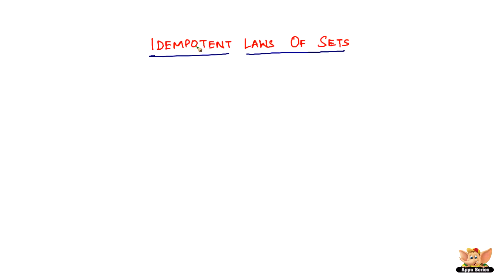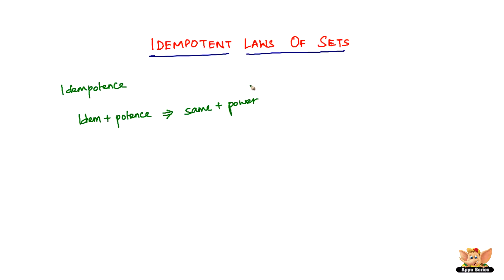What are Idempotent Law of Sets ?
Learn what are Idempotent law of Sets from this video.